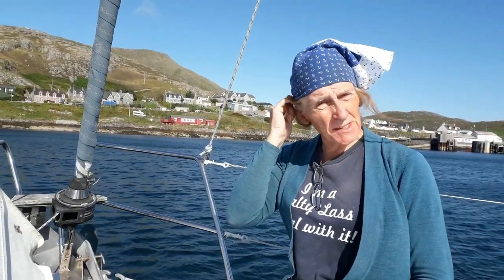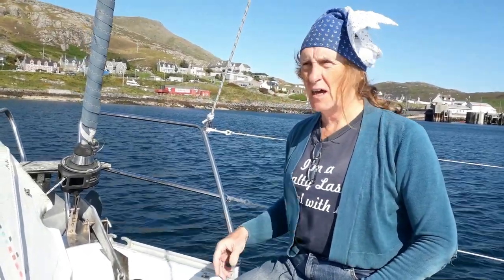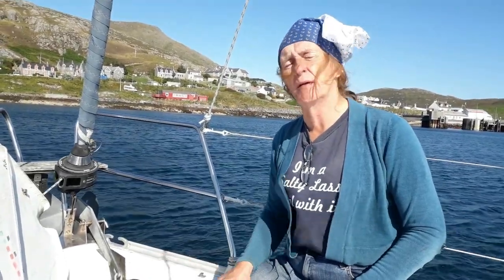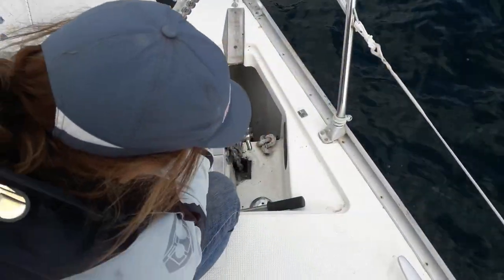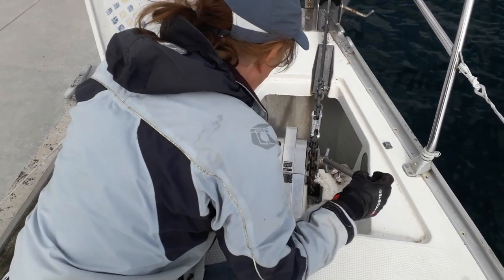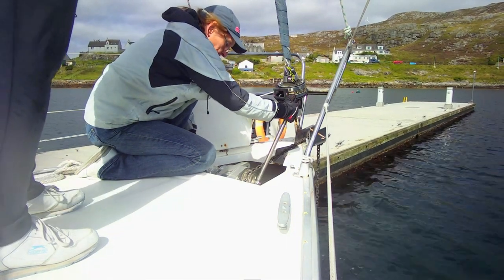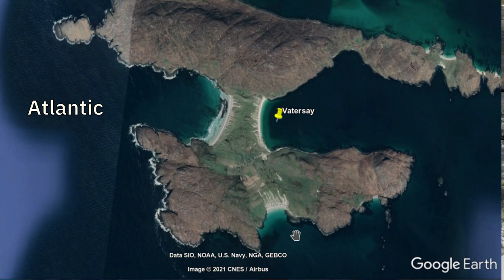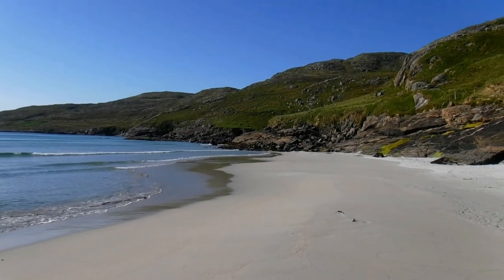Sailing Scotland - White beaches, blue sea & dolphins - Barra - Vatersay - Ep. 207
If Vatersay beach had palm trees you might think you were in the Carribean - white beaches, blue sea & dolphins, but like that most famous of paradises, The Garden of Eden, not all is going to plan...

Coffee Jar ---

About us

Follow us

Godmode - To pass time
John Deley & The 41 Players - Ersatz bossa
Doug Maxwell - Rag time time
Tracktribe - Longer distance
Asher Fulero - Dream of the ancestor
The Great North Sound Society - Playdate